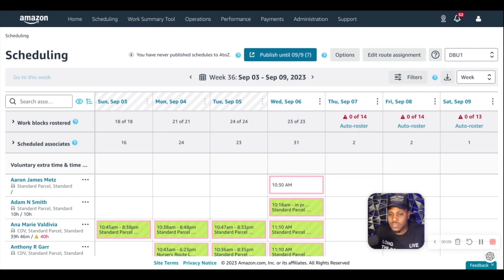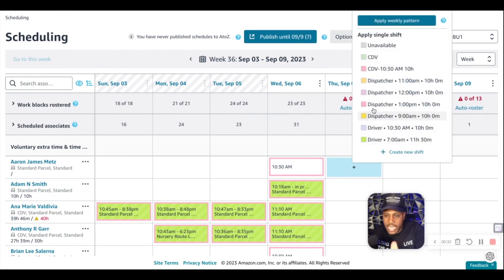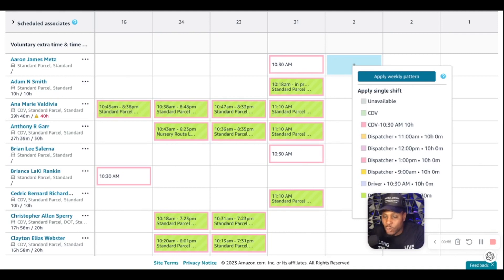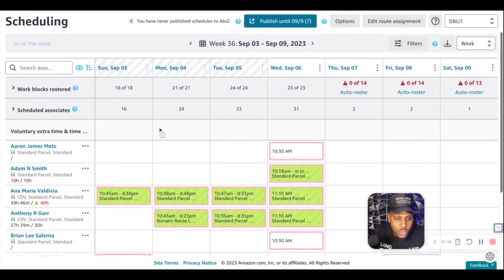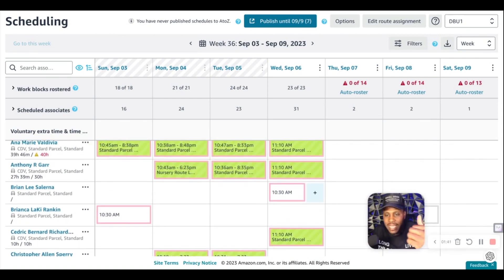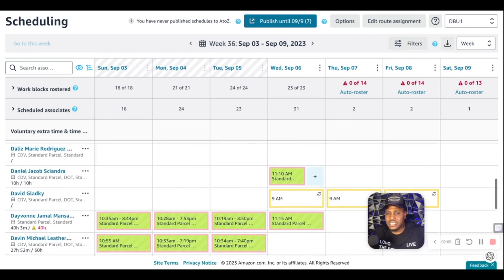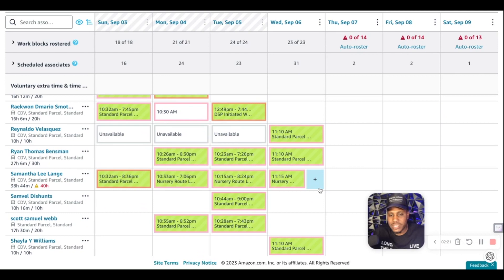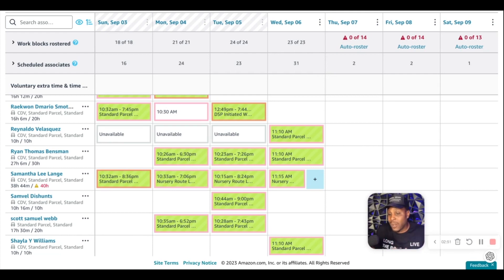How to Schedule Drivers for Amazon DSP: Efficient Rostering & Best Practices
🚀 Join the People First Community! 🚀

Are you ready to fuel your entrepreneurial journey? Look no further! Join the People First Community, your ultimate destination for unlocking immense knowledge about Amazon strategies, the trucking industry, entrepreneurship, business insights, and much more. It's like Facebook, but better. Connect with like-minded individuals, learn, collaborate, and grow together. 🌱

🎬 Using My Videos? Please Ask! 🎬

I'm more than happy to collaborate and share the content that resonates with you.

⭐ Explore My Educational Programs! ⭐

Interested in diving deeper into the trucking industry, Amazon strategies, wealth building, or business growth? I've created comprehensive programs with over 1000 students who have experienced success. An astounding 93% of them have completed the programs with remarkable achievements. If you're eager to learn more about the trucking industry, Amazon strategies, wealth building, or business growth, my programs are tailored to provide you with valuable insights and actionable steps.

🙌 About Me: Sidney Tarver, X NFL Player 🙌

Hey there, I'm Sidney Tarver, a former NFL player who proudly represented the Jacksonville Jaguars and Cleveland Browns. After my NFL journey, I ventured into the world of entrepreneurship by starting a logistics company. This bold move allowed me to craft the life I've always desired.

Don't forget to check out my podcast for in-depth discussions and insights. ⭐